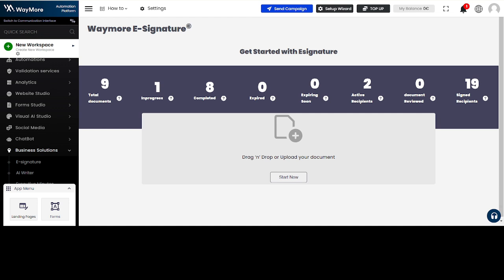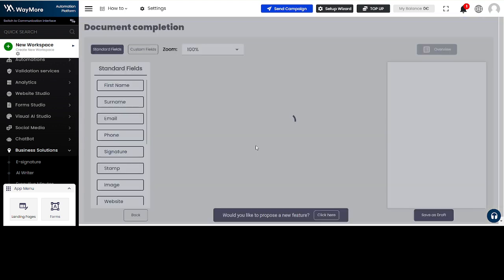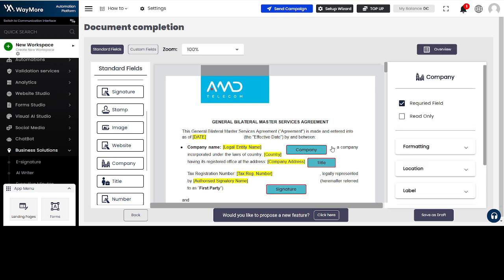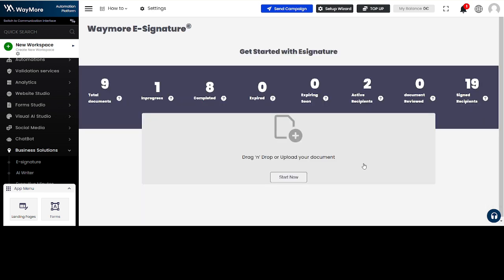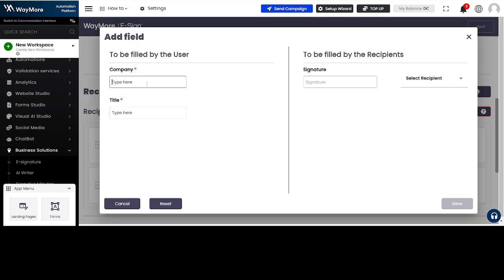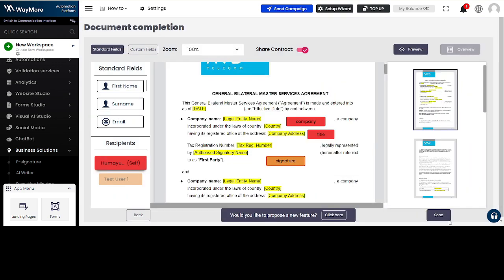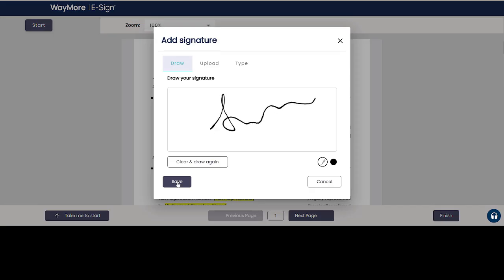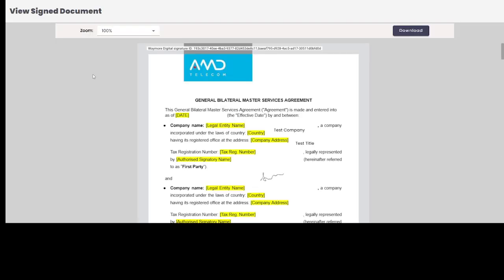Update E-Signature Fields in Seconds ⚡ WayMore Tutorial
FINALLY! Update e-signature fields without starting over. In this quick tutorial, We'll show you how WayMore's new feature saves hours of back-and-forth.

👉 What you'll learn:
✓ Instant field updates without leaving the platform
✓ How to avoid common e-signature mistakes
✓ Pro tips for maximum efficiency

⏱️ TIMESTAMPS:
00:00 Introduction
00:22 Your biggest e-signature pain point
00:35 Introducing the game-changing solution
02:52 Step-by-step walkthrough

Try WayMore E-Signature Today!